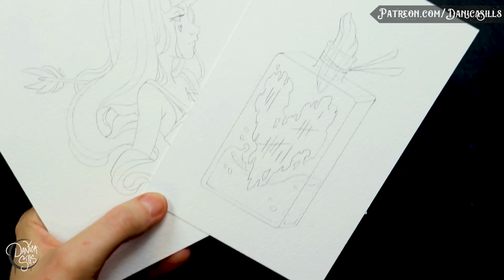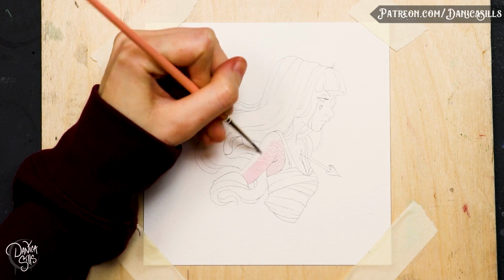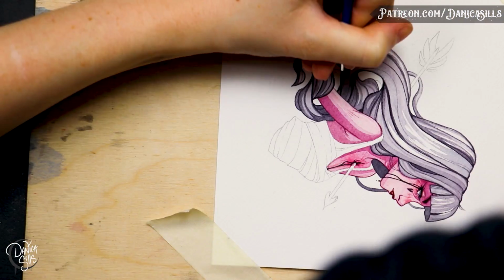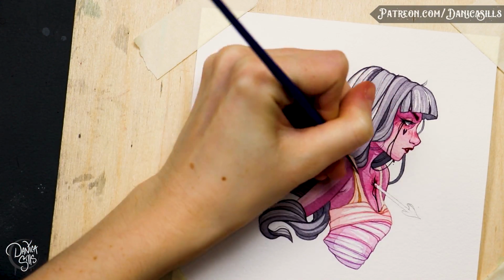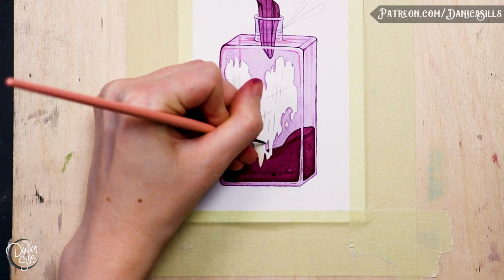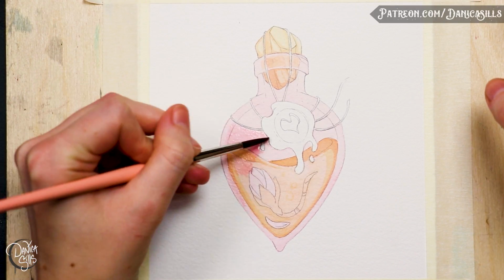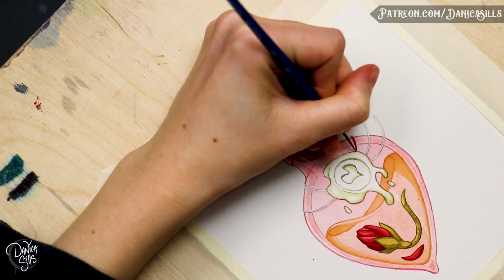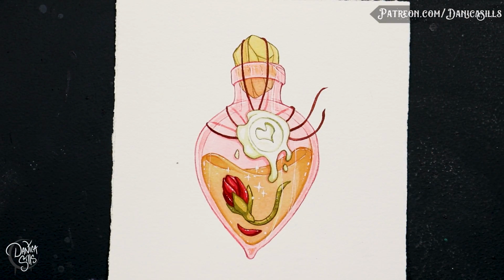How I Design my Stickers ♦ Painting Sticker Art in Watercolors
• Digital Load-out •
Cintiq 13HD Pen Display:

Photoshop CC

Blue Yeti USB Microphone - Blackout Edition: